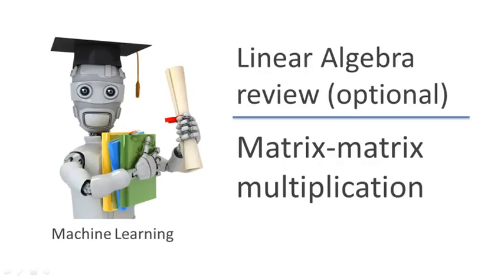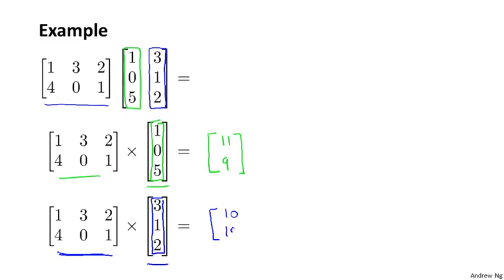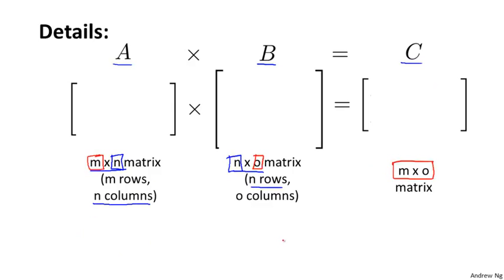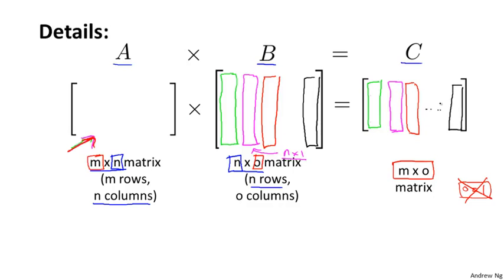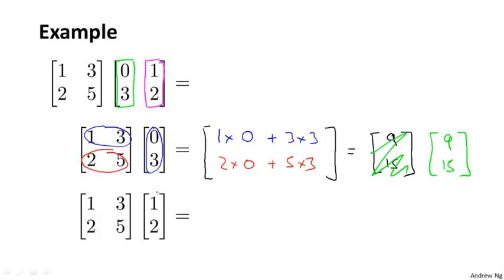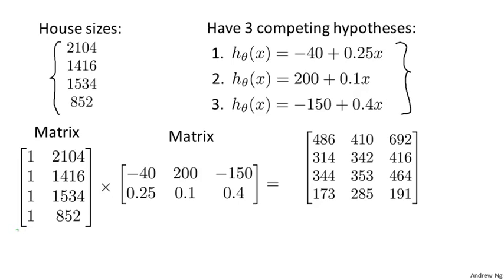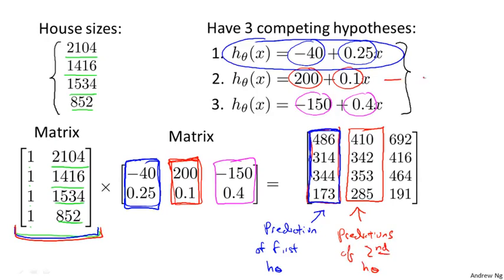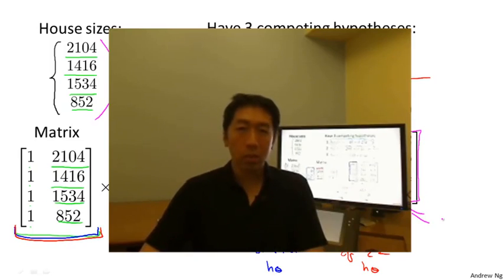Matrix Matrix Multiplication